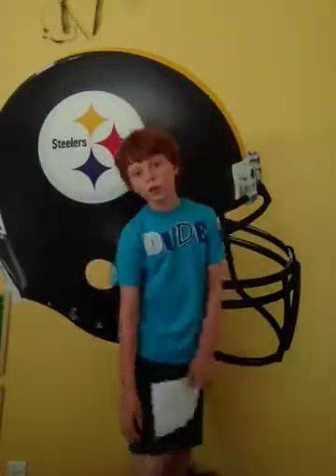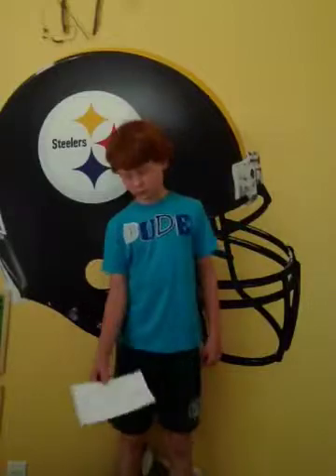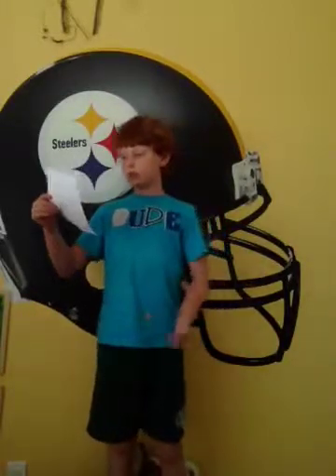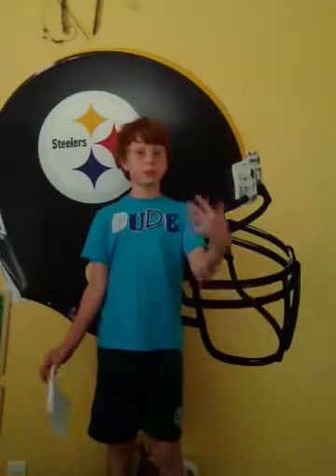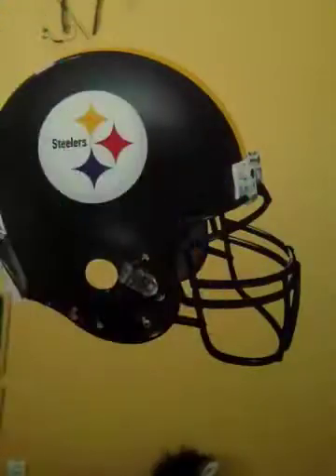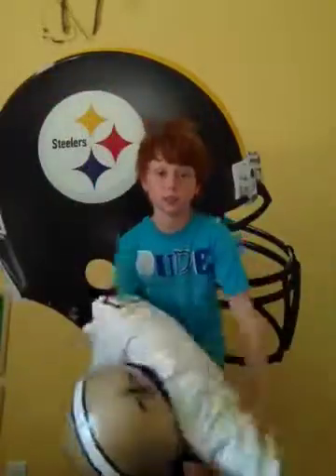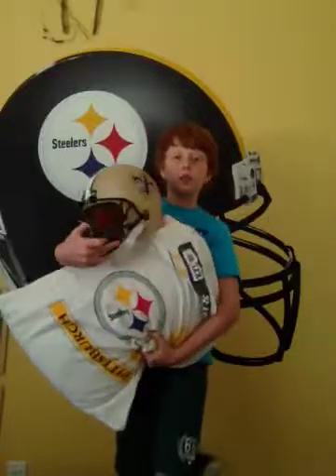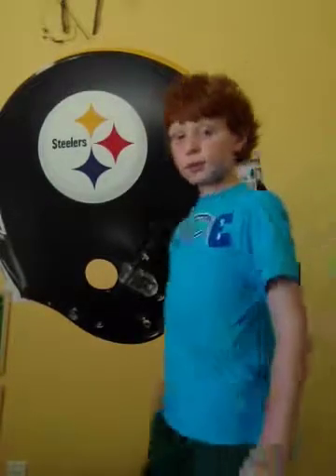Tutorial video episode 2